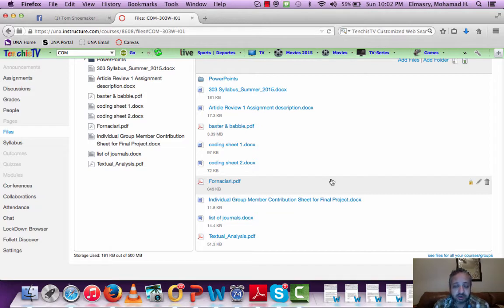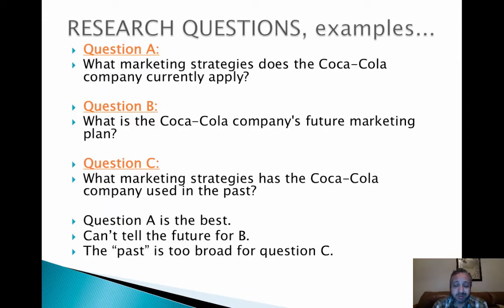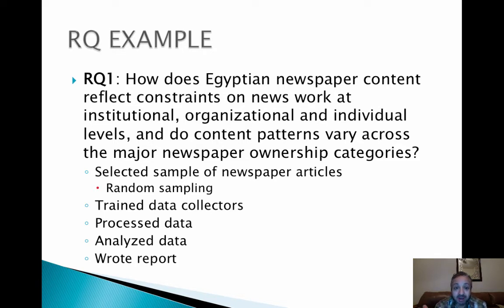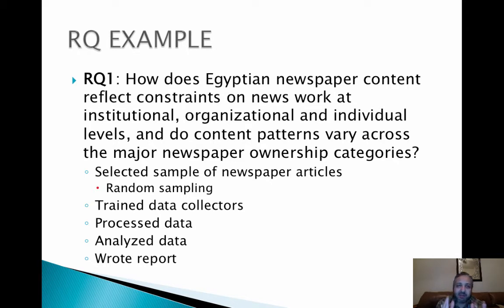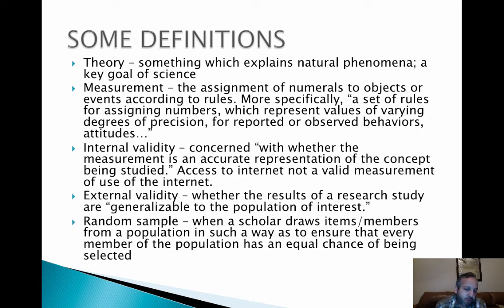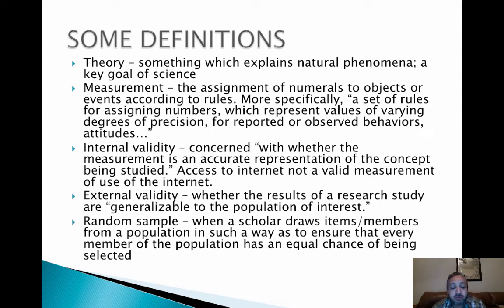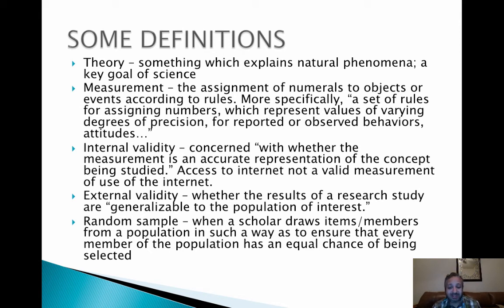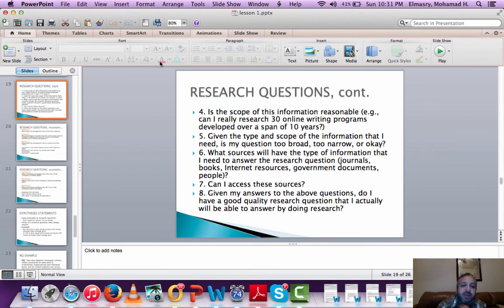Lesson1_Part4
Table of Contents:

05:24 - RESEARCH QUESTIONS, cont.
05:28 - RESEARCH QUESTIONS, examples...
05:33 - RESEARCH QUESTIONS, examples...
06:07 - HYPOTHESES STATEMENTS
07:12 - RQ EXAMPLE
19:29 - SOME DEFINITIONS
27:38 - ELEMENTS OF A RESEARCH PAPER
27:40 - SOME DEFINITIONS
27:55 - ELEMENTS OF A RESEARCH PAPER
29:15 - ELEMENTS OF A RESEARCH PAPER, cont.